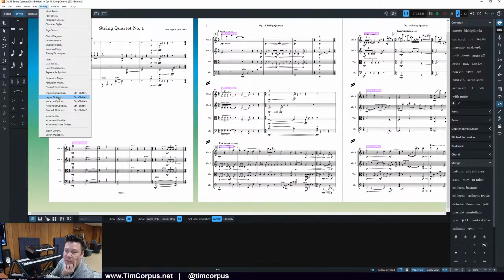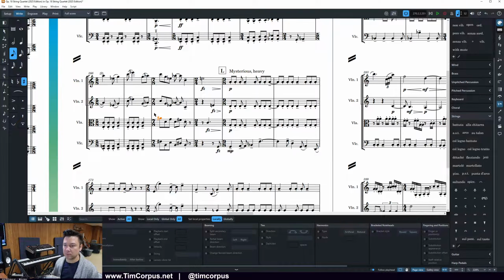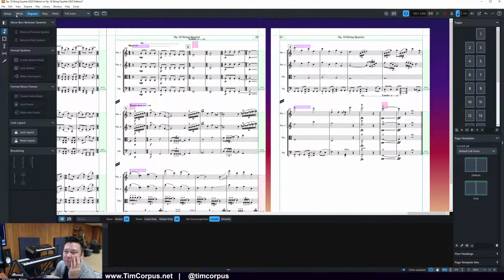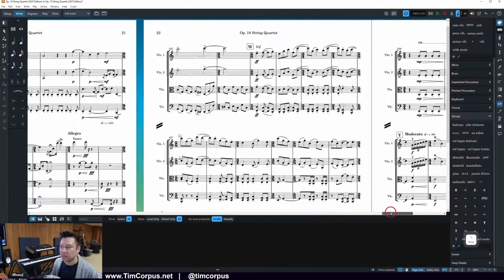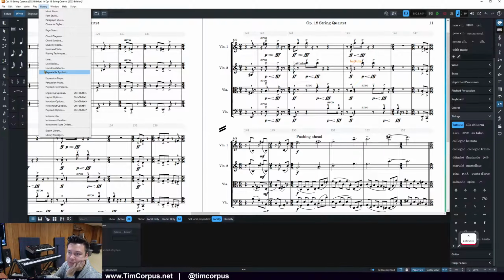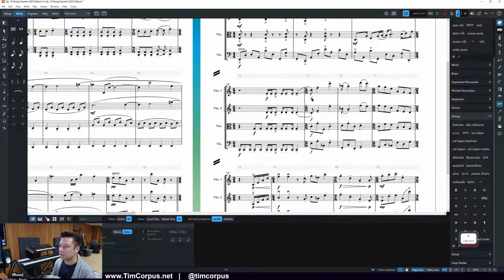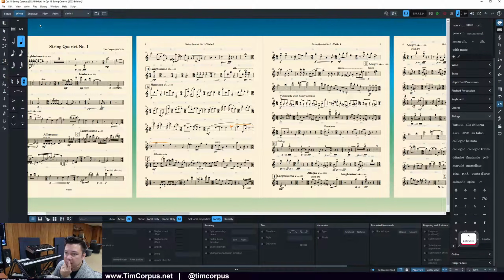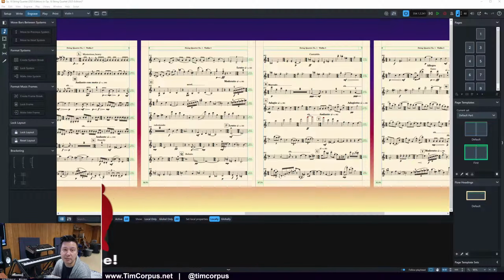From Finale to Dorico LIVESTREAM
*Cleaning Up a Score in Dorico LIVE* 🎵

Join me on Tuesday, Feb 4th, 12pm EST as we take one of my string quartets, originally composed in Finale, and we continue the import and score cleanup process in Dorico and prepare it for print. I’ll guide you through the process step by step, sharing tips, tricks, and workarounds to hopefully save you time and headaches.

We’ll cover:
🎼 How to export and import files effectively
🎼 Key differences between Finale and Dorico
🎼 Fixing common issues that pop up during the transition
🎼 My favorite Dorico features and how they can transform your workflow
🎼 Preparing the layout for print

Drop your questions in the chat, and let’s figure it out together!